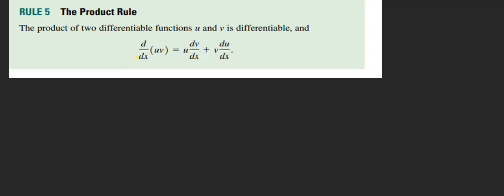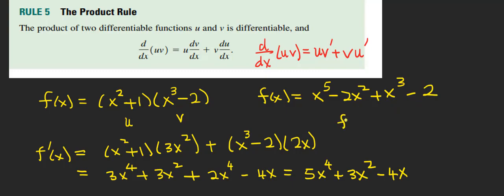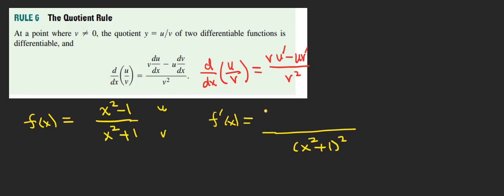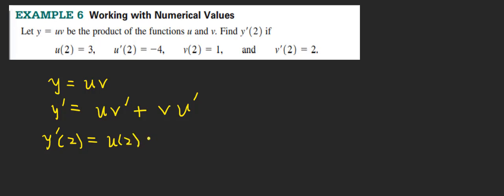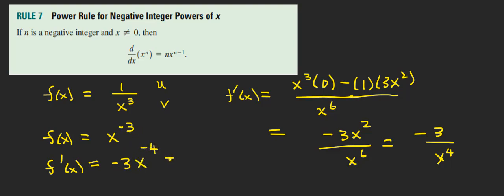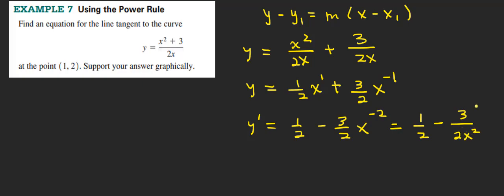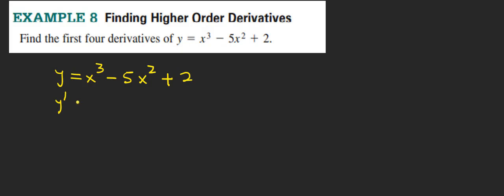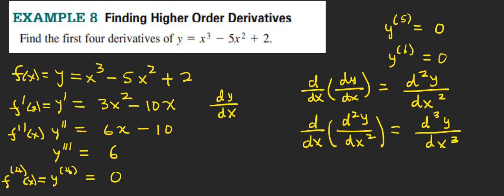[Calculus] Rules for Differentiation Part 2